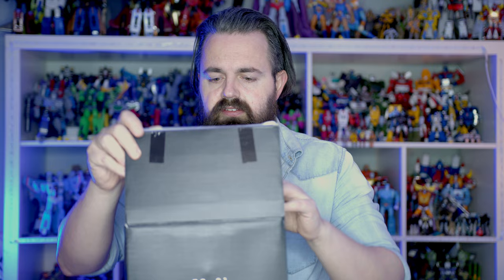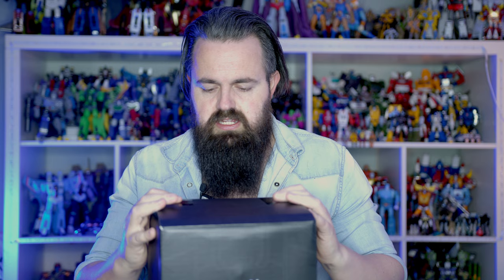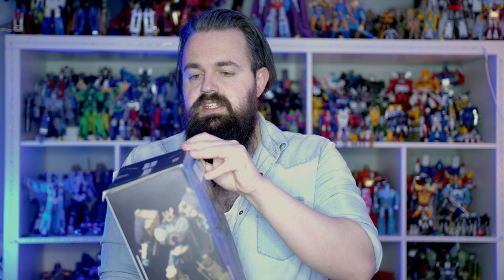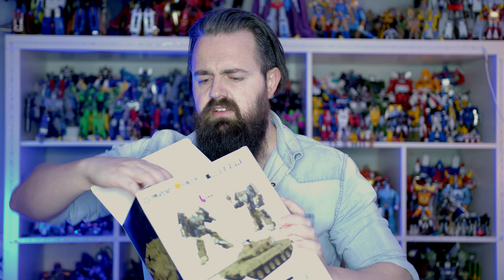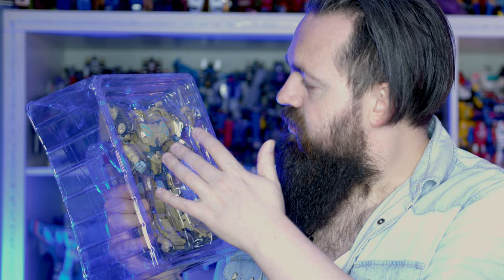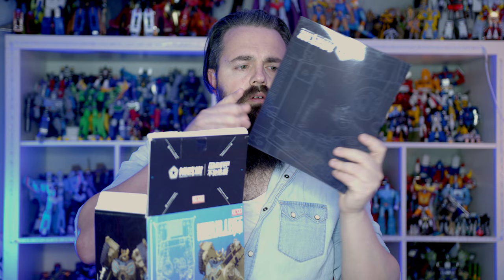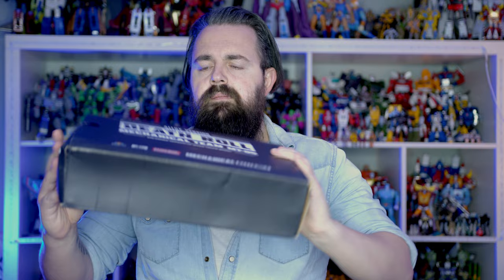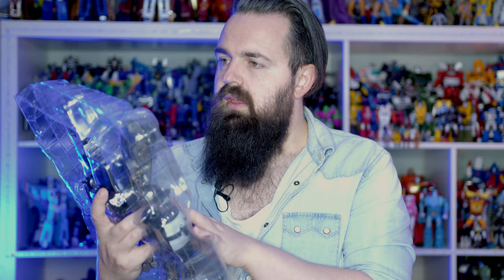Sirtoys Unboxing April 20th 2022 Transformers and more